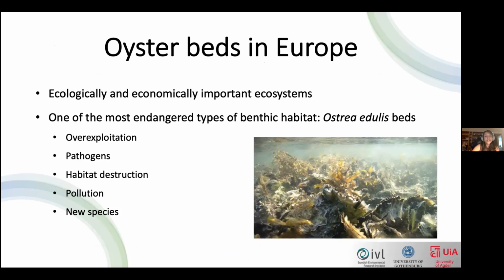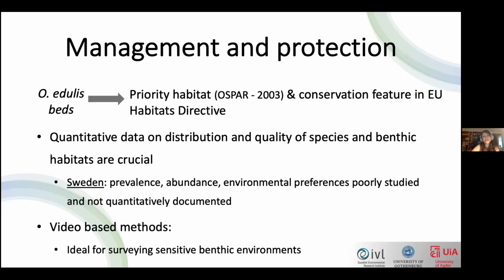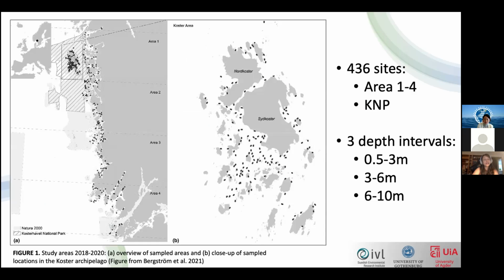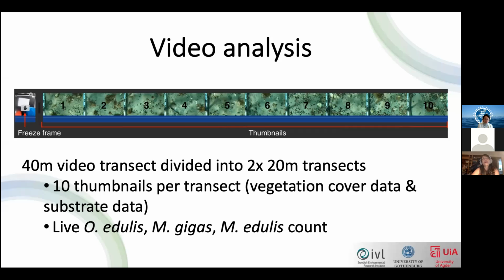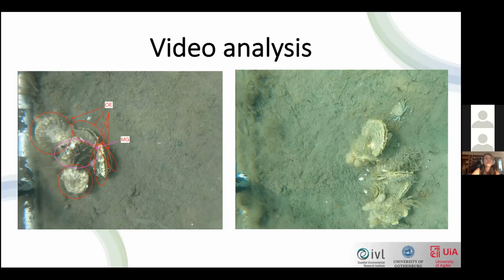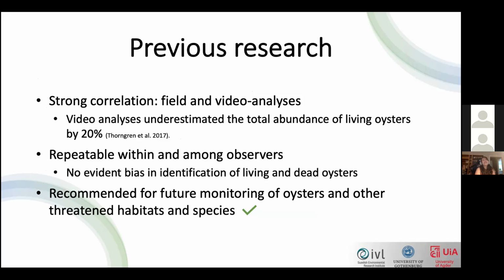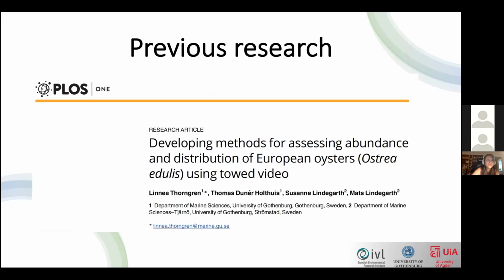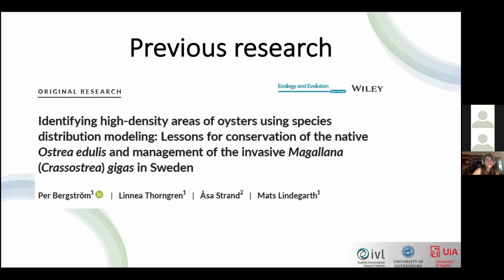Ocean Data Factory Webinar Series - Survey of Oysters along the Swedish West Coast Using Towed Video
Topic: Assessment of Abundance and Distribution of Oysters along the Swedish West Coast Using Towed Video
Speaker: Andrea Cabrera

The use of cost-efficient and low-impact methods for monitoring the abundance and distribution of oyster populations is crucial for the sustainable management and conservation of these habitats. Towed video (video filmed with a camera mounted on a sled which is dragged along the bottom along a predetermined transect), is a very cost-effective and non-destructive method for the assessment of benthic communities. Not only does it generate permanent data-rich records that can be used to explore different research and management-related questions but it is also an ideal way to monitor sensitive environments such as the threatened European oyster (Ostrea edulis) beds. With a focus on the methodology of this underwater imagery survey, Andrea will talk about oyster bed surveys carried out in the summer of 2020 from field data collection to data analysis and will discuss the potential for automated image analysis of oysters.

Speaker
Andrea is a marine biologist and ethologist whose work has ranged from marine mammals and acoustics to sea snails and bivalves. She is currently working as a research assistant at IVL Swedish Environmental Institute based in Fiskebäckskil, Sweden. She has participated in field data collection using towed video as well as in its subsequent analysis during 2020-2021. In collaboration with Mats Lindegarth and his team (University of Gothenburg) and Ane Timenes Laugen (University of Agder), the group has surveyed 439 different sites along the Swedish coast between 2018 and 2020 and thus generated a comprehensive database of oyster and mussel beds on the west coast of Sweden. The research has focused on monitoring abundance and distribution of oysters and blue mussels as well as the presence/absence of oysters in different sites based on a prediction model.

More about Ocean Data Factory (ODF) Sweden: The mission of ODF Sweden is to enable data-driven innovation by both commercial and non-commercial actors to ensure that the ocean and its resources are managed in the best possible and most sustainable way. ODF runs several in-house innovation projects, for example, the Koster Challenge, that combines citizen science with AI to explore Sweden’s marine biodiversity.